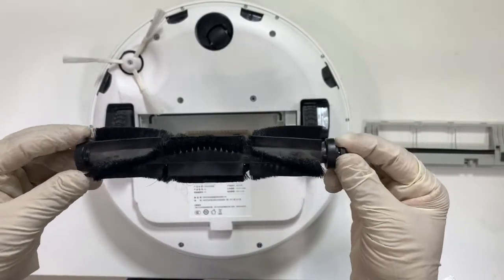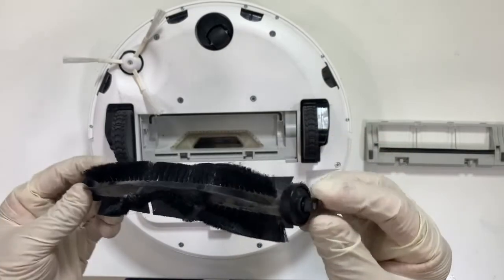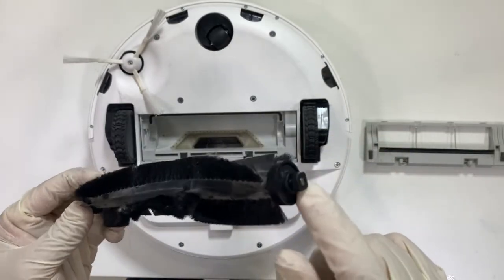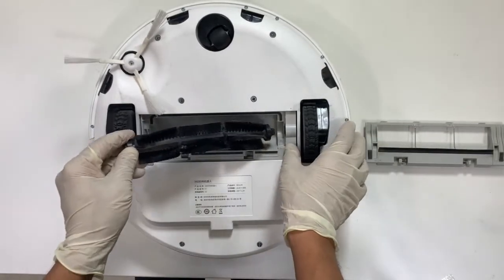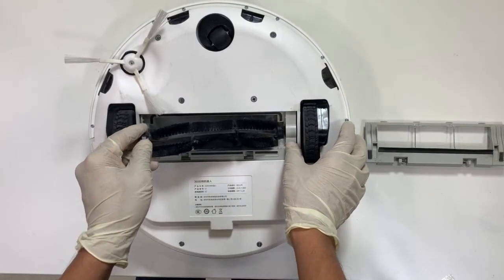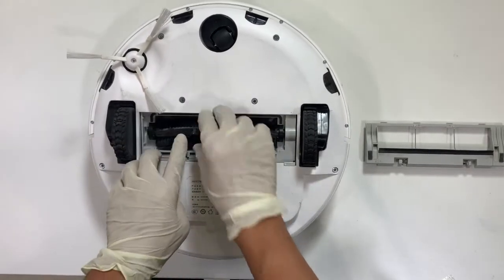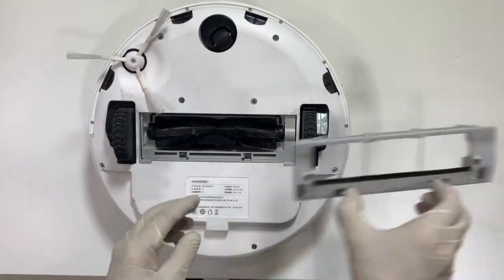360 Robot Vacuum S5/S7 Cleaning the Main Brush